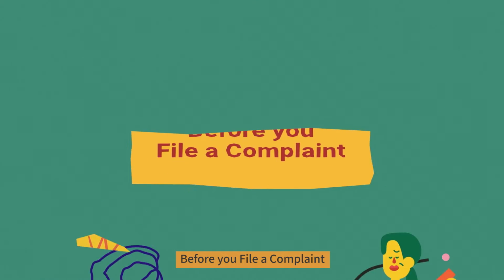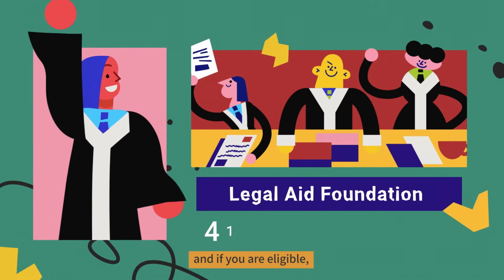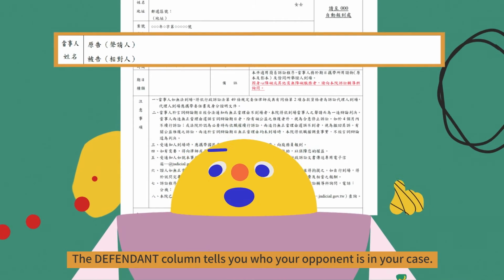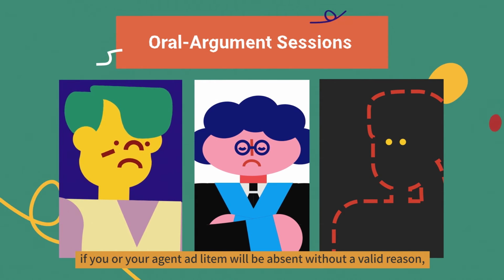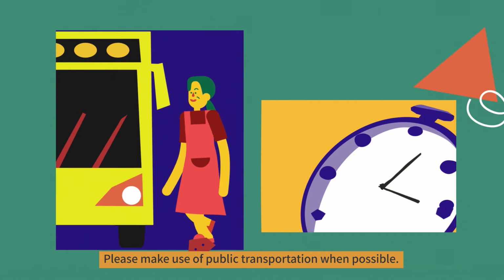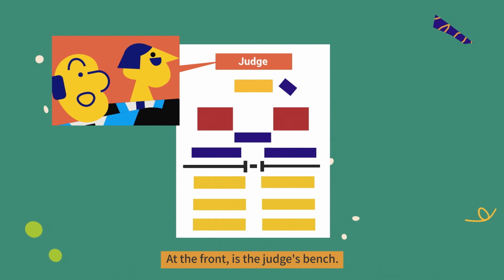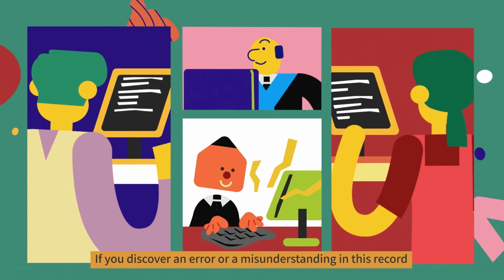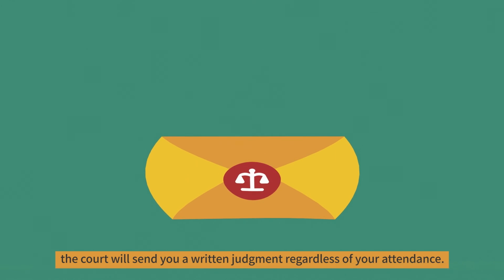民事訴訟原告篇 （英語版）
When your rights are infringed upon,we hope the court will uphold justice!What do you need to know when you go to court?Welcome to this segment on PLAINTIFFS IN CIVIL LITIGATION!